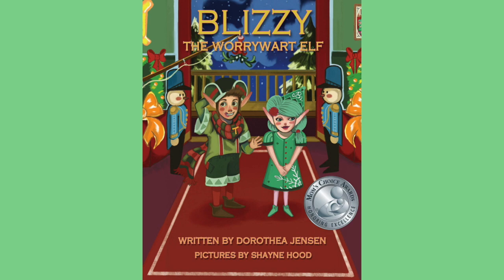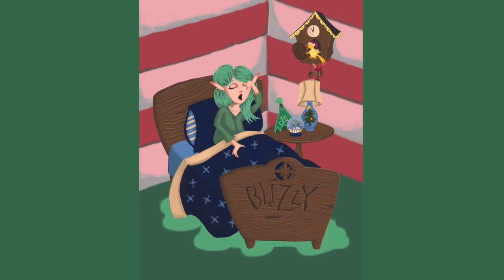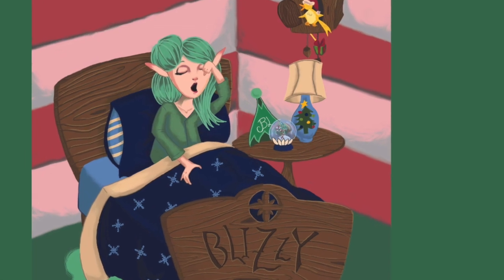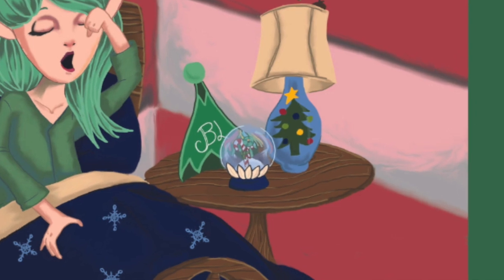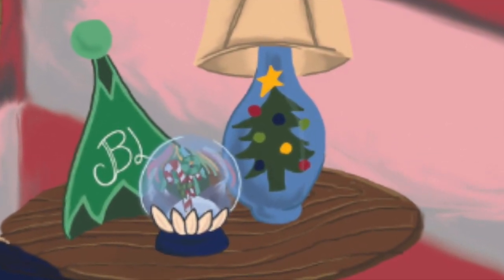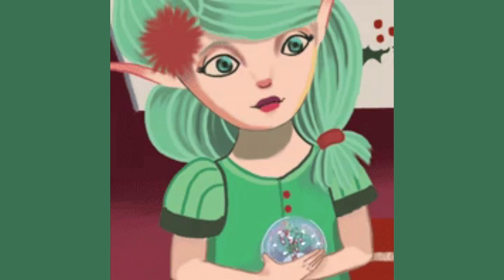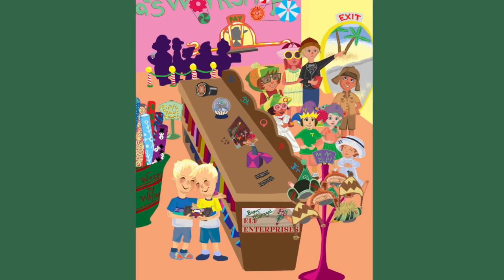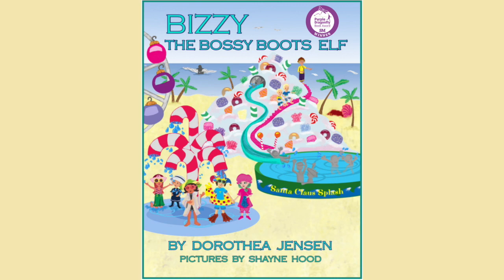Animating Elves: Blizzy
Author Dorothea Jensen talks about the creation of a GIF for her modern Christmas story in verse, Blizzy, the Worrywart Elf.